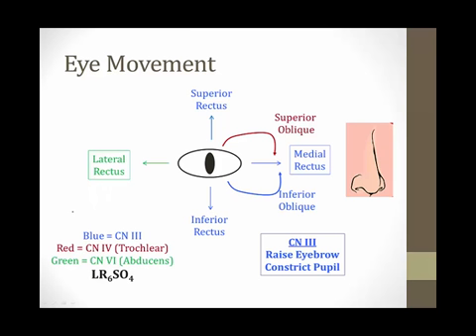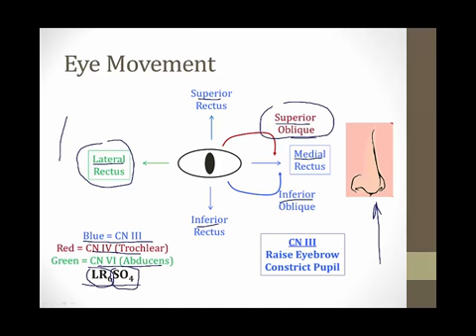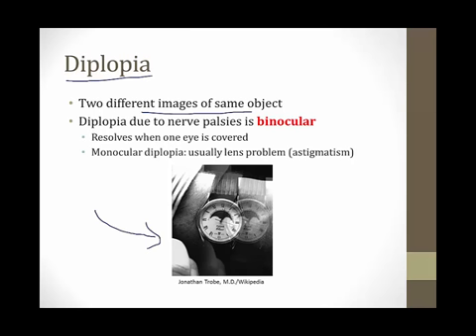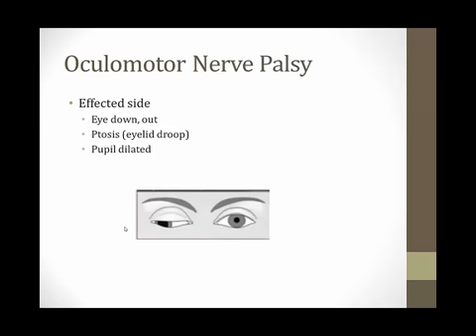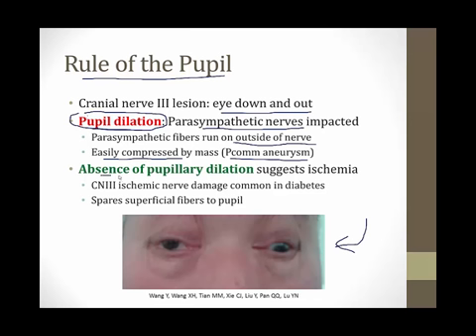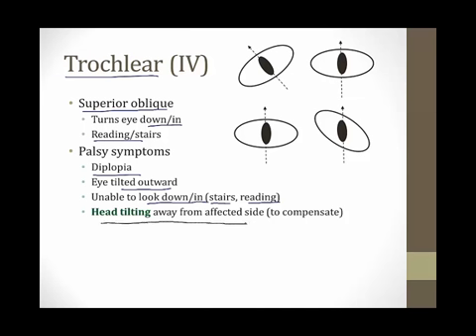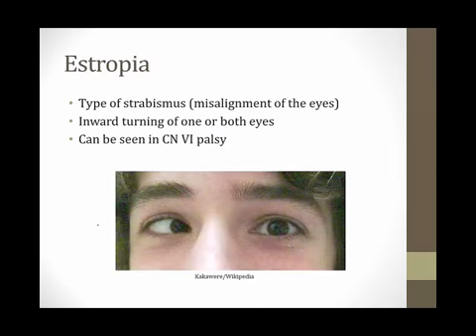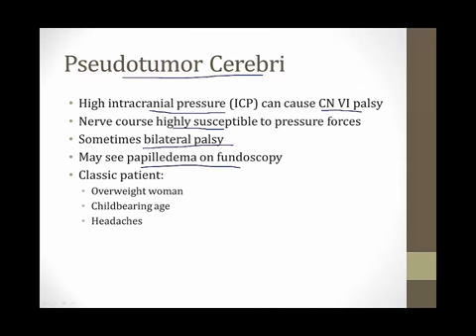04 Eye Movements